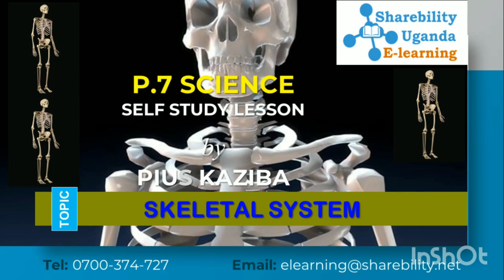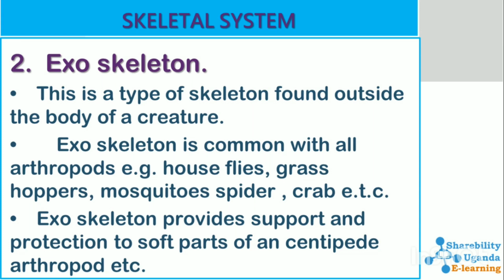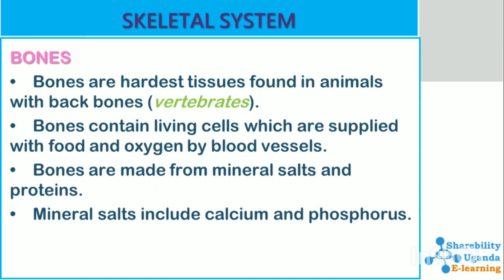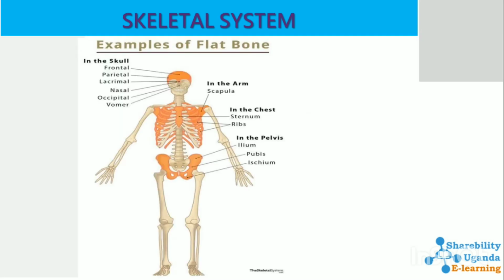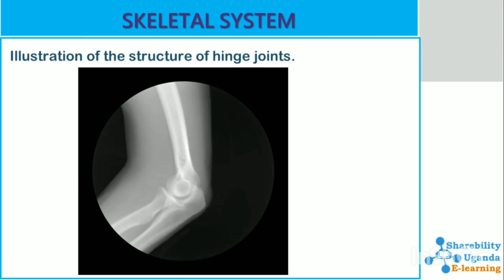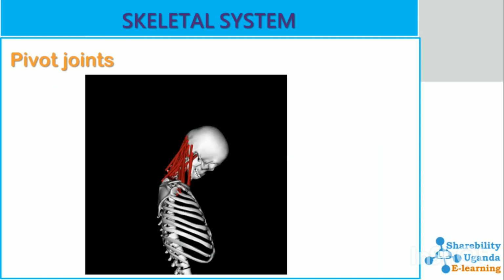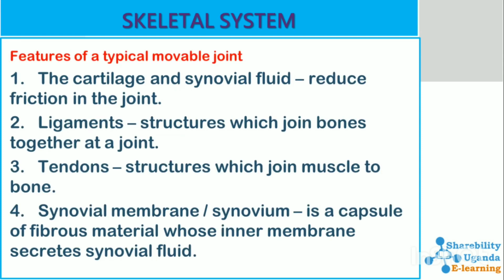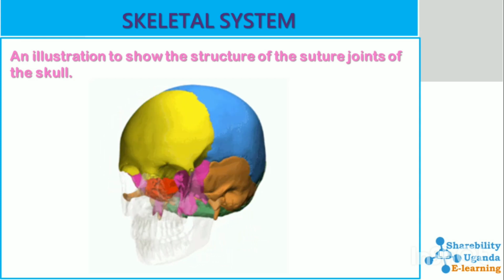P.7 Class SCEINCE Self Study Lesson on Topic: SKELETAL SYSTEM.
we shall look at different types of bones, joints and how they work...
***IMESTAMPS***
00:00 INTRO
02:45 BONES
04:50 JOINTS